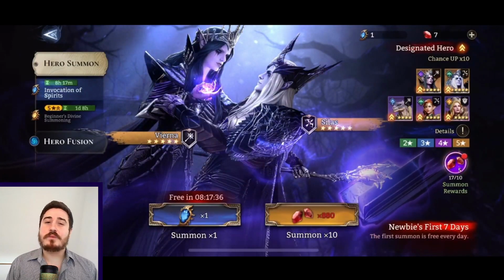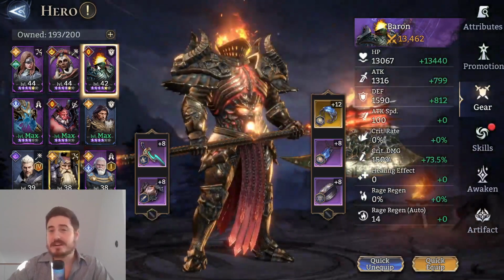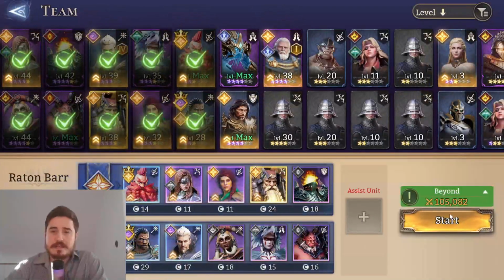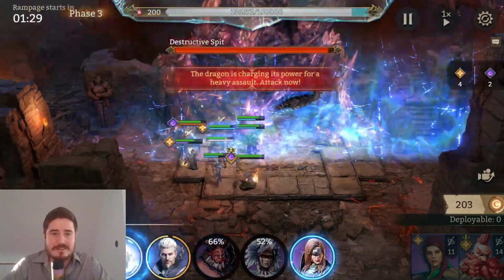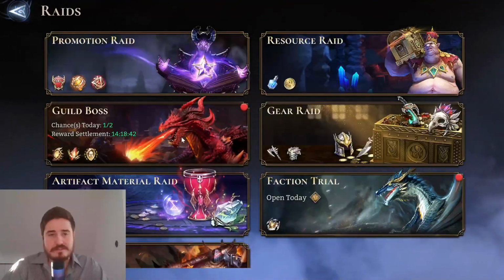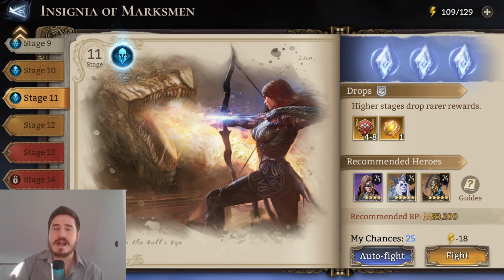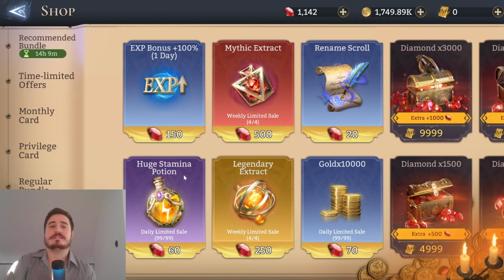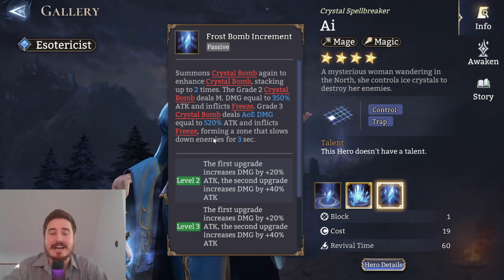An Intro to GUILD BOSS + 32 MORE SUMMONS! || DAY 2 F2P || Watcher of Realms